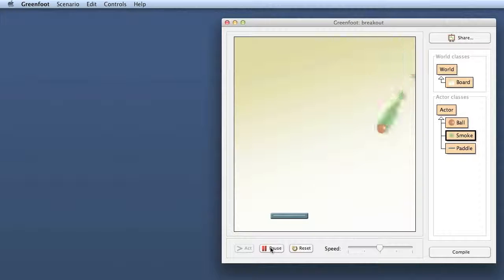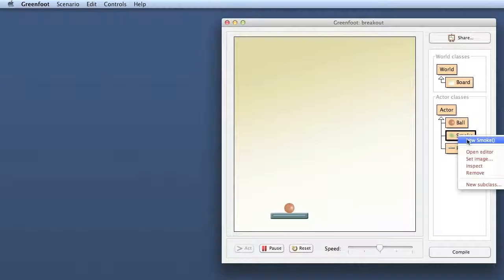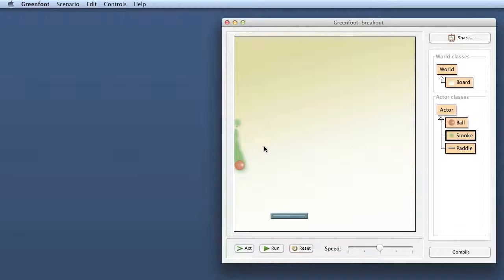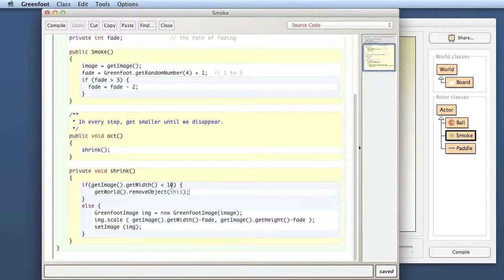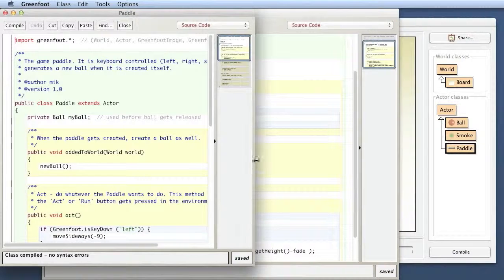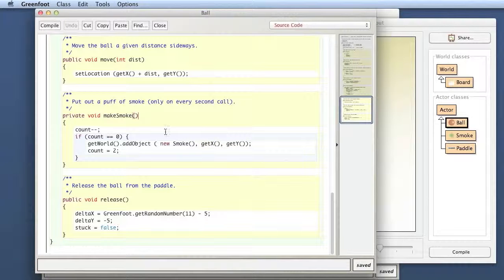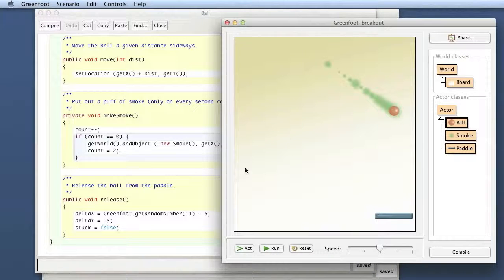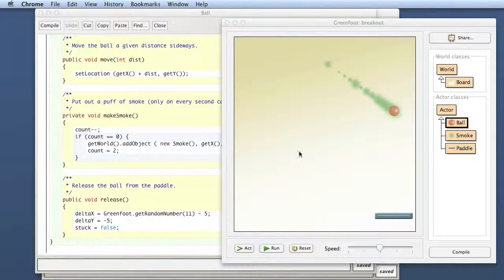JOC 24 Smoke and mirrors